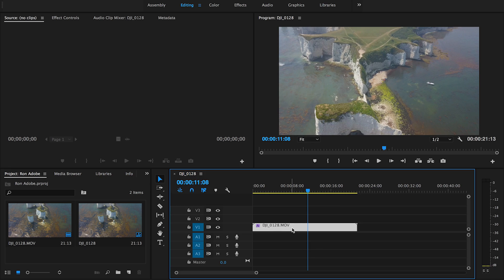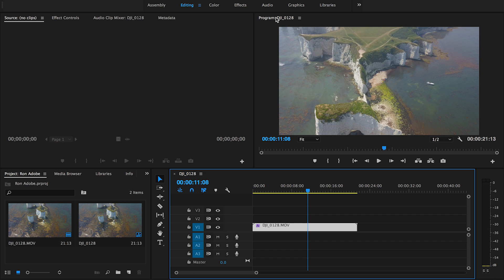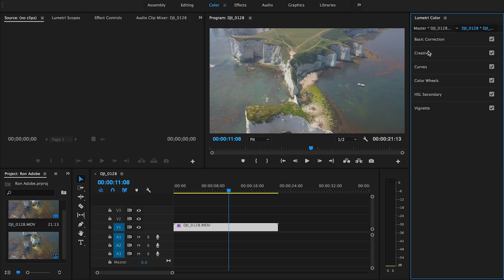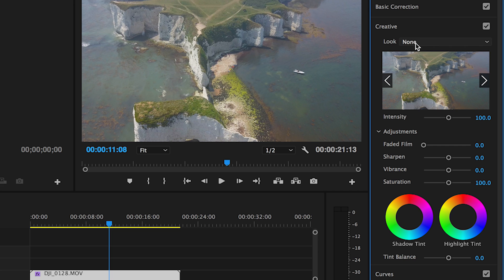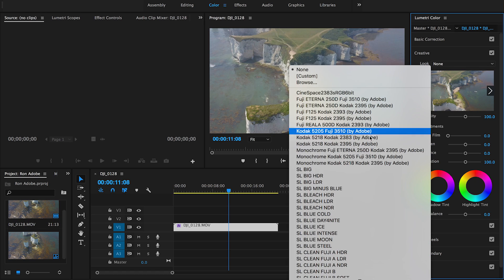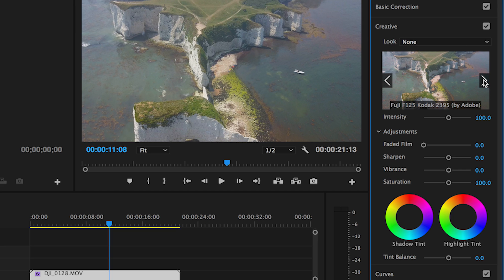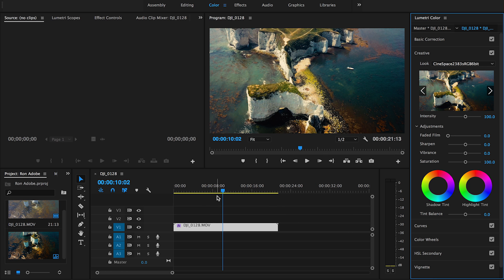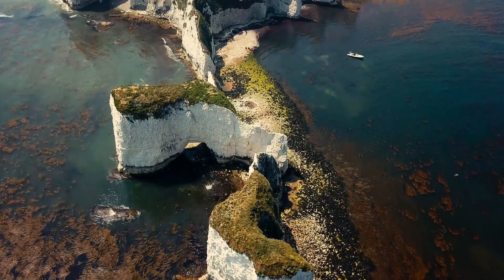Creative Coffee Break: Colour Grading Video in Premiere Pro | Adobe UK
London-based freelance photographer Ron Timehin (@rontimehin) shows us how to colour grade video content within Adobe Premiere Pro CC.